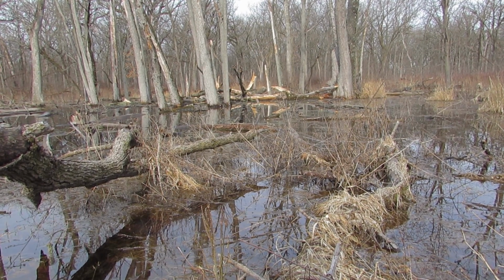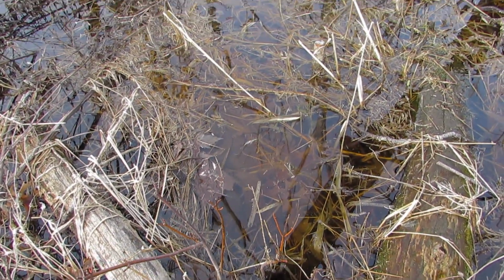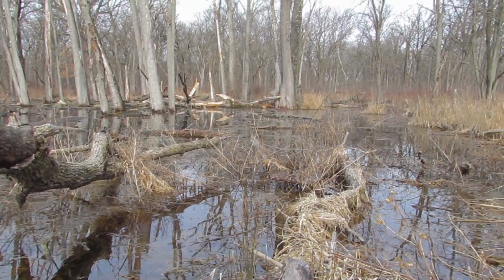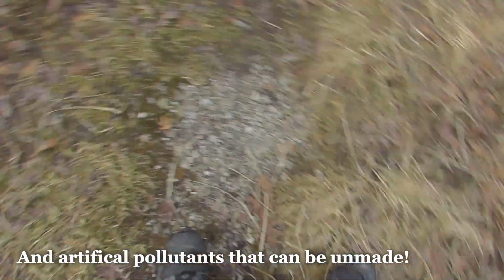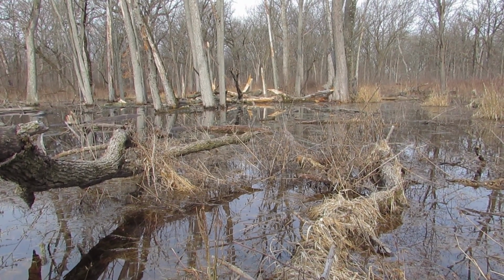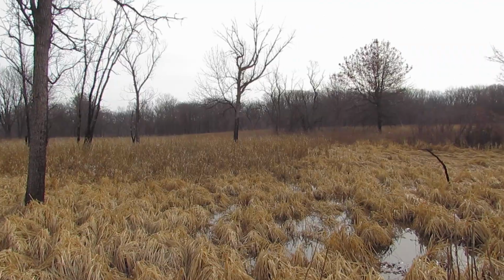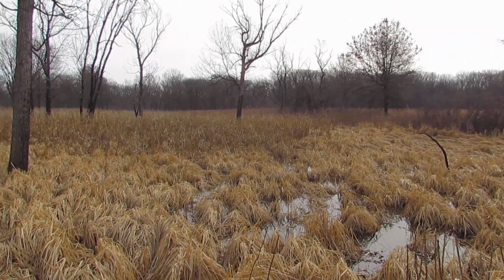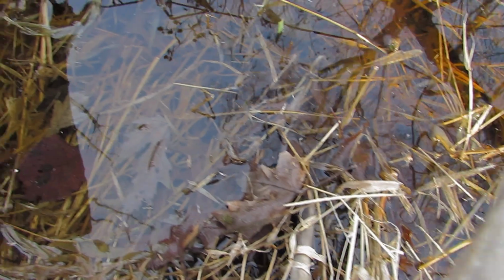Signs of Spring: Farting Germs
Today we're at Salt Creek Woods State Nature Preserve in Illinois discussing one of many signs of spring while another sign of spring sings the soundtrack. An appreciation (without too much extrapolation) of aquatic microbial ecology in temperate woodland ecosystems.

or my Facebook: Wyatt E Coyote